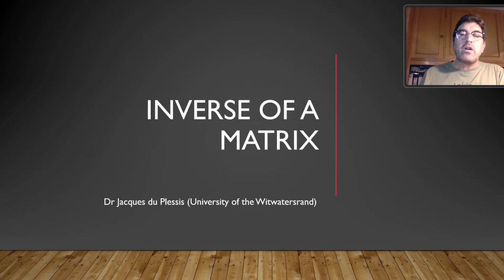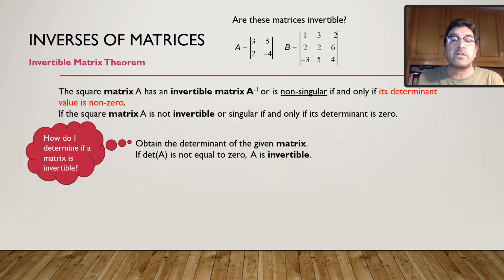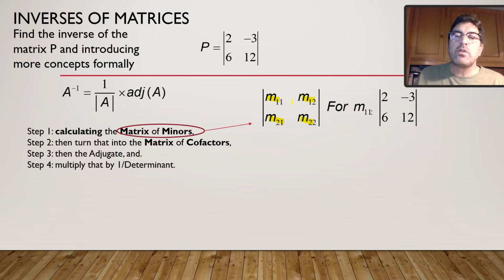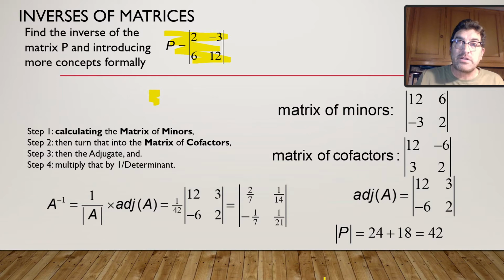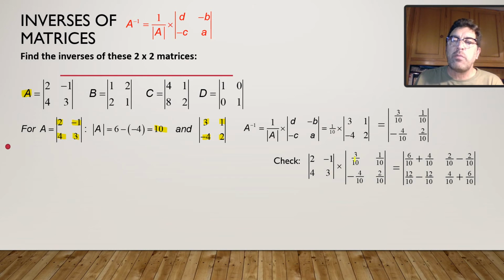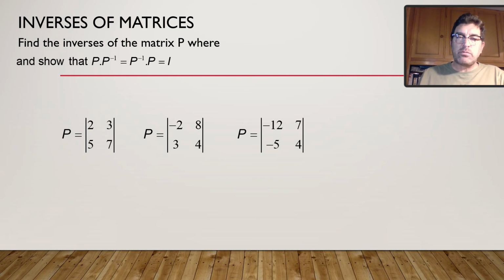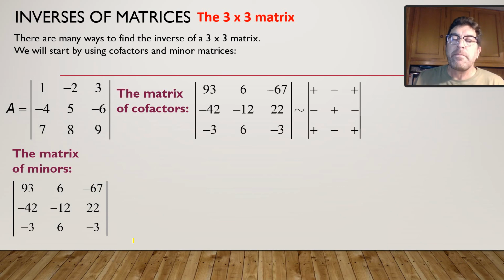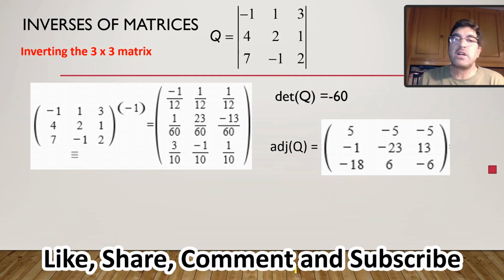2 5 Inverses of Matrices